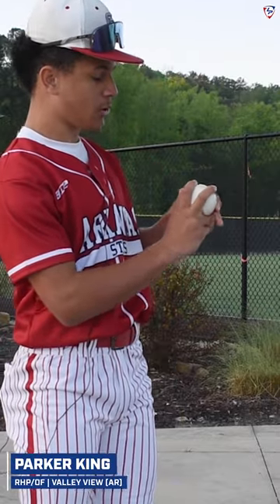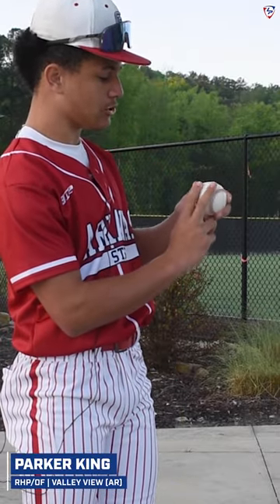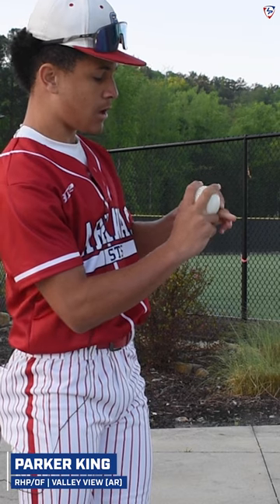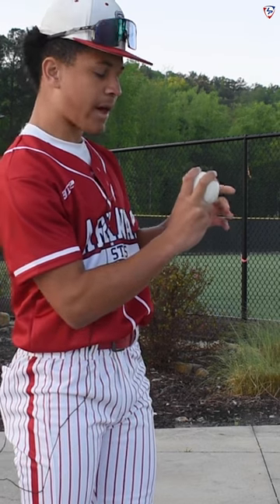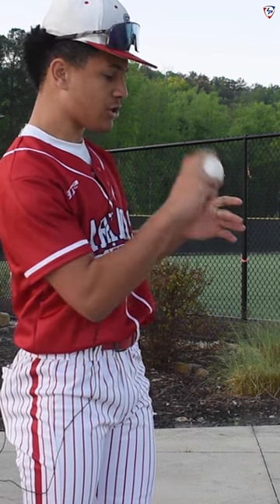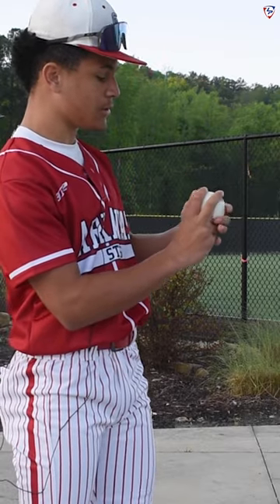📽️ 𝐏𝐢𝐭𝐜𝐡𝐢𝐧𝐠 𝐋𝐞𝐬𝐬𝐨𝐧𝐬: One of Arkansas' top 2026s, Parker King (Arkansas Sticks) shows off his grips